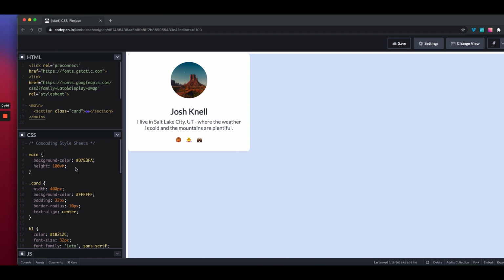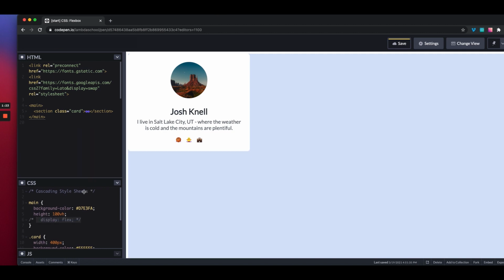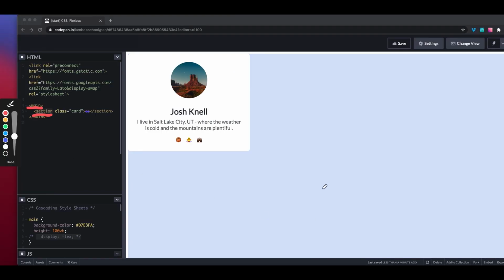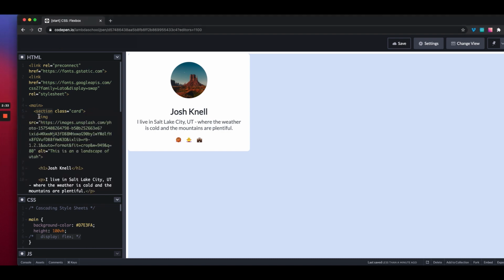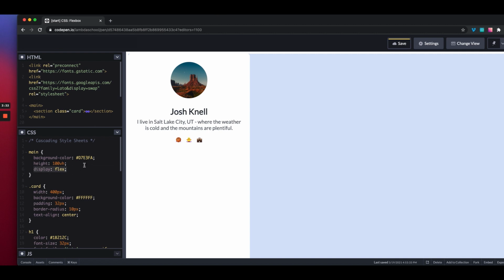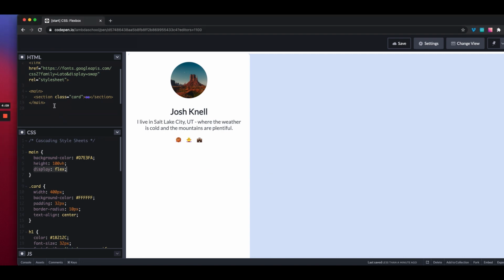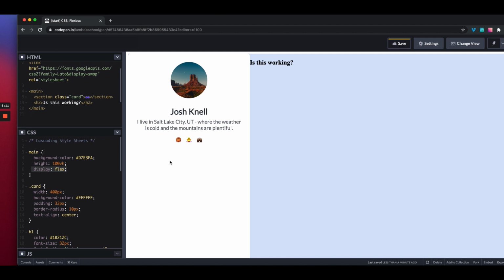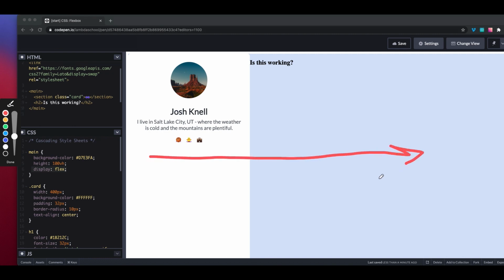23. CSS - Flexbox